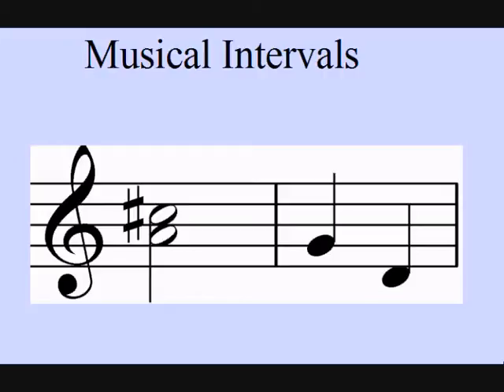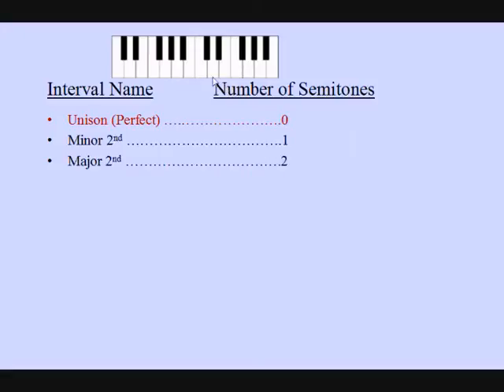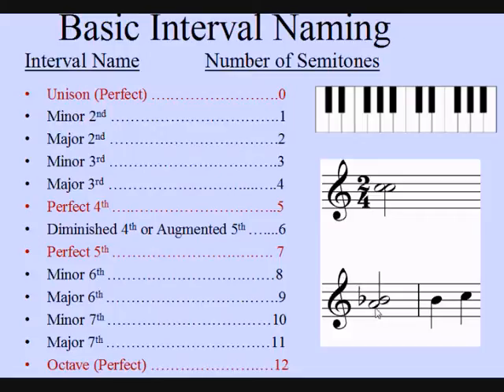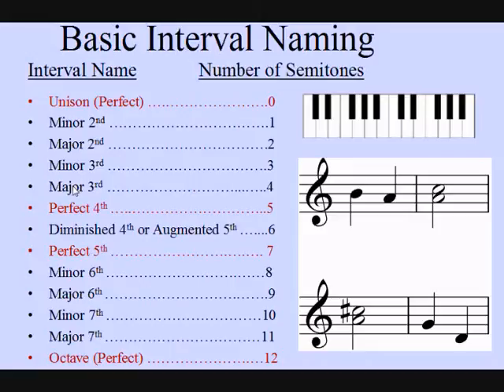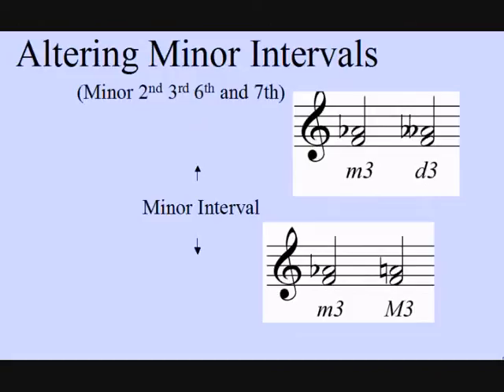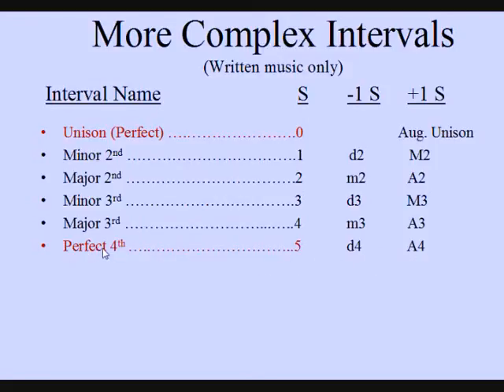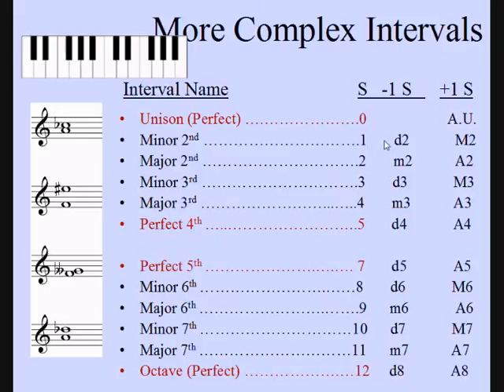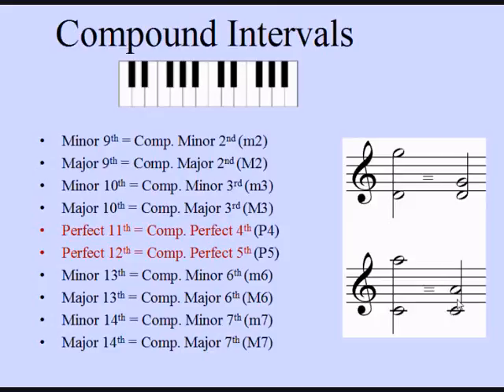Music Intervals incredibly easy- How to name intervals Grade 5 Theory ABRSM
to find more lessons like this.
(Correction: on the middle line I meant "Diminished 5th or Augmented 4th")
Always wanted to know how to name intervals? Understand intervals at once and learn how to determine their names. Explained with clarity in a way that will make it easy to understand.Become a complete musician at MusicTrainingClub.com